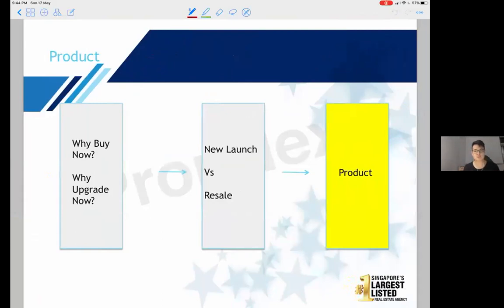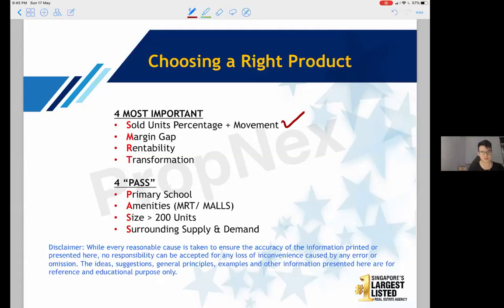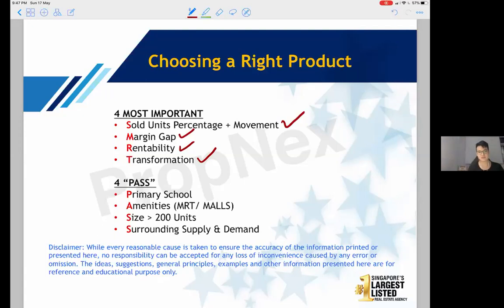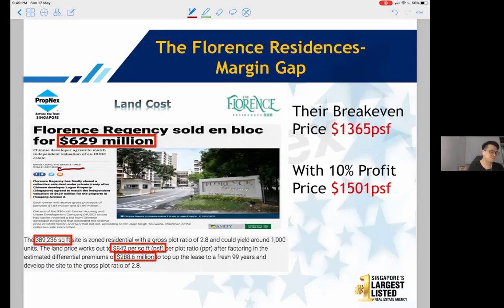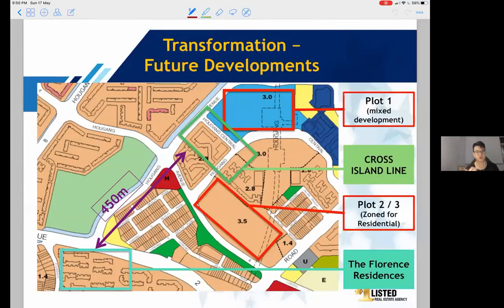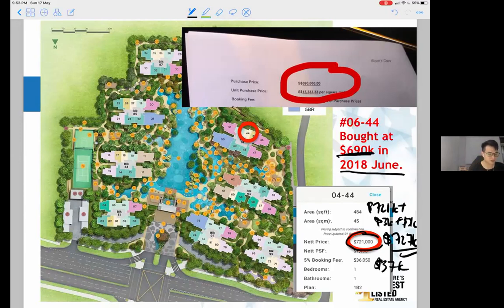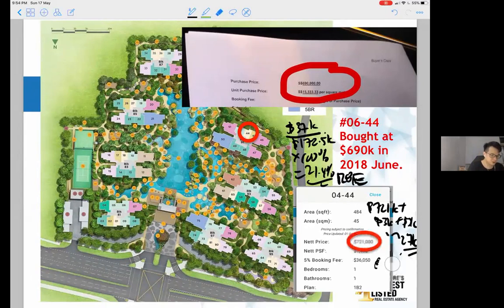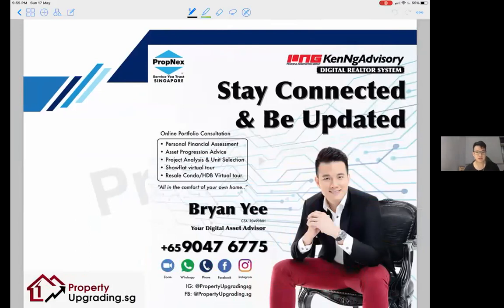[Real Estate Journey] [Part 5-Final] Time to take action now?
This is Part 5 of 5 series that I'll be covering on:
- Pointers to look at before we proceed
- Using a Project as an Example on why we can invest in this development? (I've missed out, the development was 45% Sold at the point of filming, was selling about 50 units per month before circuit breaker. It even sold 30 units during the circuit breaker itself)

I've spoken to more than 20 Clients during Circuit Breaker about whether they should upgrade or not.

for more information.